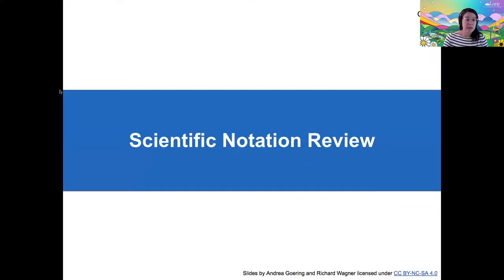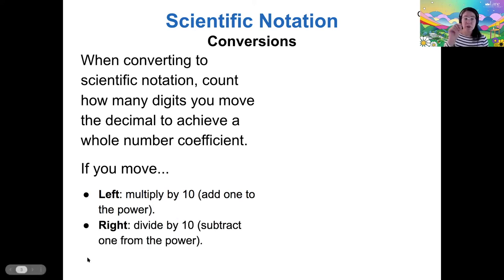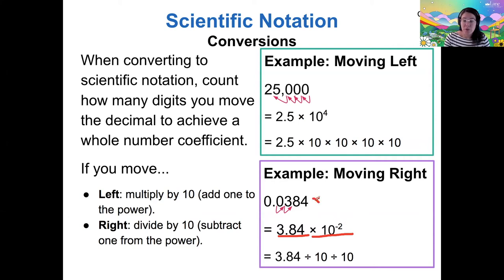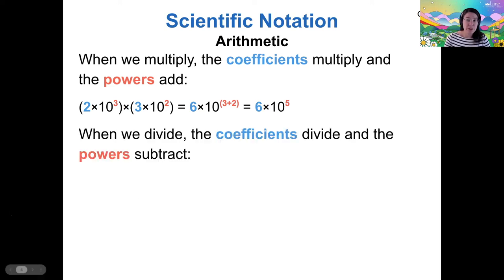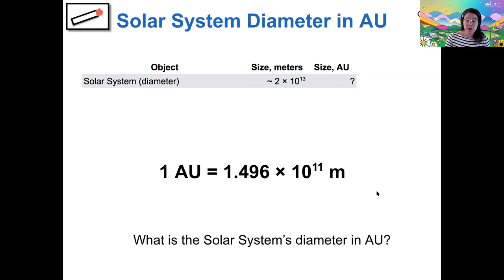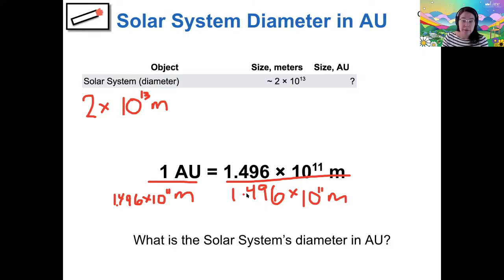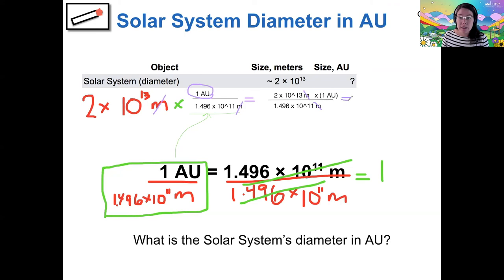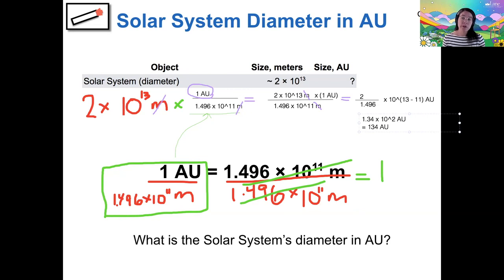121 Scientific Notation and Unit Conversions